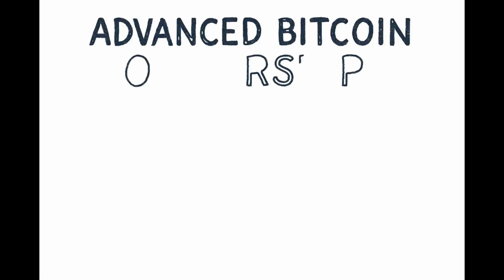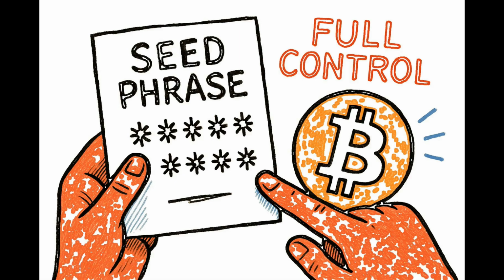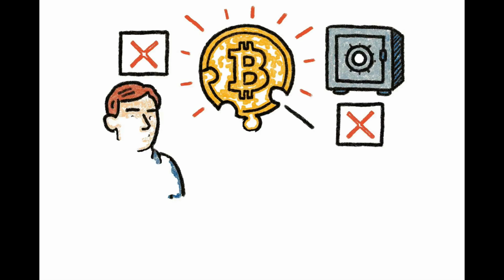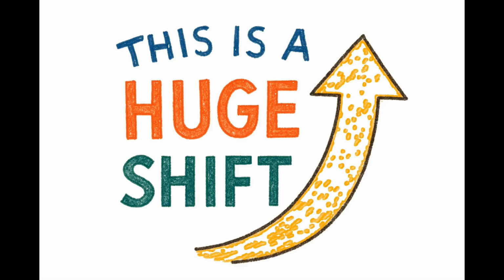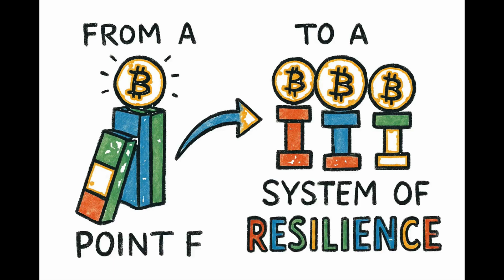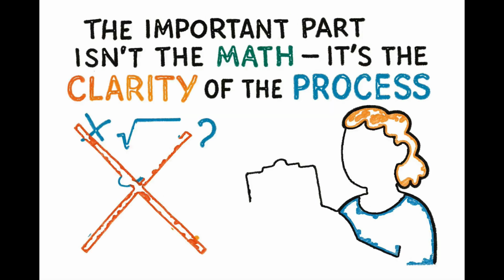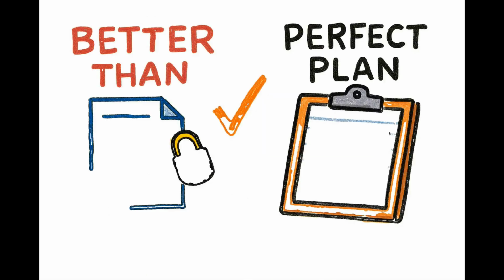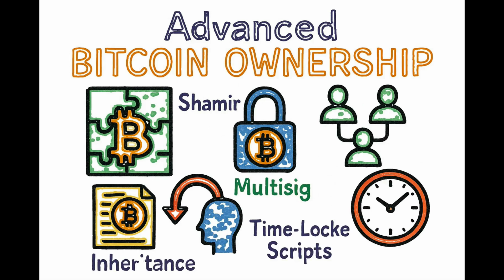Advanced Bitcoin Ownership 2025: Shamir, Multisig & Time Locks Explained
Advanced Bitcoin Ownership in 2025 — how to protect your coins over decades.
We break down Shamir’s Secret Sharing, multi-signature wallets, time-locked scripts, and inheritance planning on a simple whiteboard.